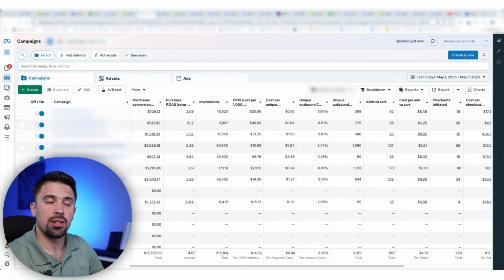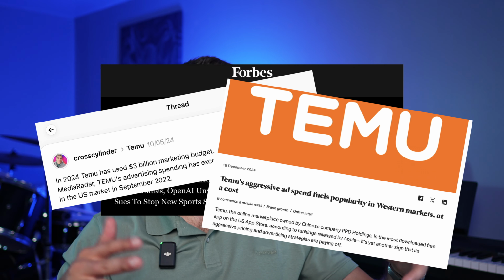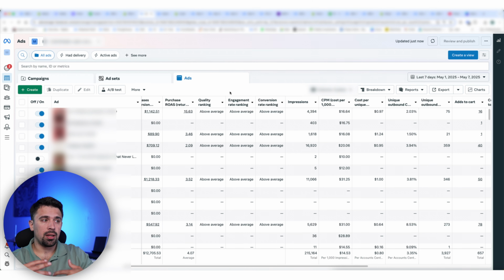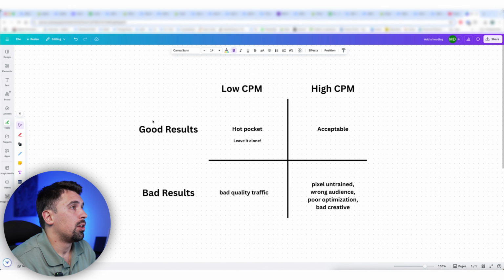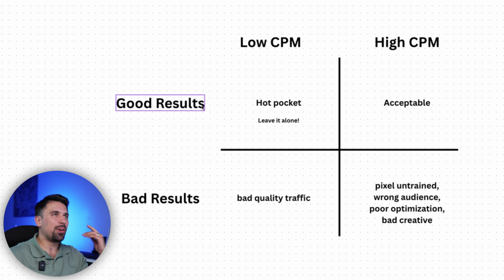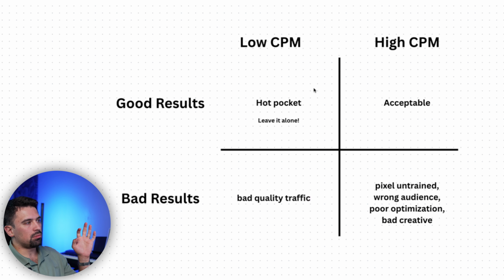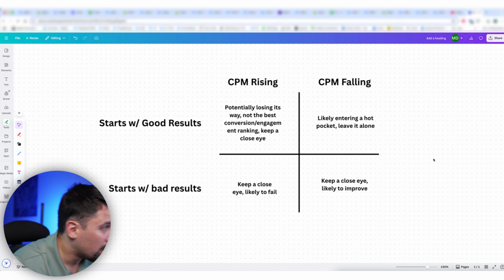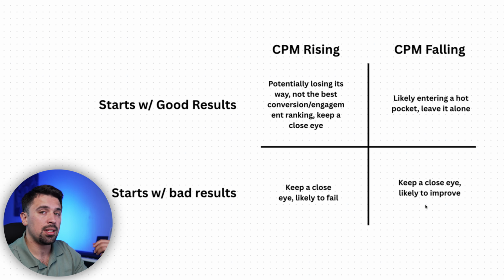What You Need To Know About CPMs on Meta Ads (2025)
0:00 - Intro
0:20 - Impressions vs. Reach
0:50 - What is CPM?
1:32 - What contributes to a CPM?
3:12 - Quality, Engagement & Conversion Ranking
3:36 - What does Meta Care About?
4:57 - Is FB Page Feedback Score Gone?
6:15 - CPM Factors Summarized
7:25 - How to interpret CPMs
8:47 - How Meta Ads Optimize
11:06 - How to interpret CPMs cont.
14:22 - What if CPMs are rising or falling?
16:50 - Join my Meta Ads community!

In this video we discuss, meta ads cpms, how to interpret meta ads cpms, what does meta ads cpm mean, how to optimize meta ads, what contributes to meta ads cpm, what does meta care about, how to make good meta ads, and more.